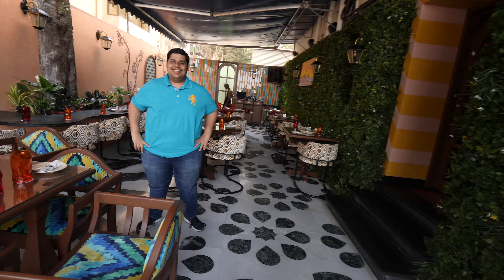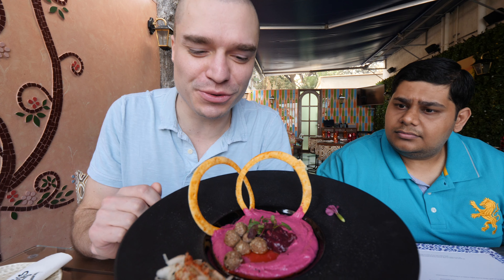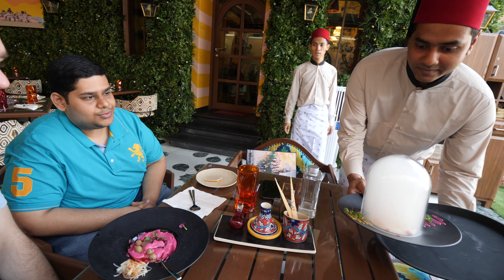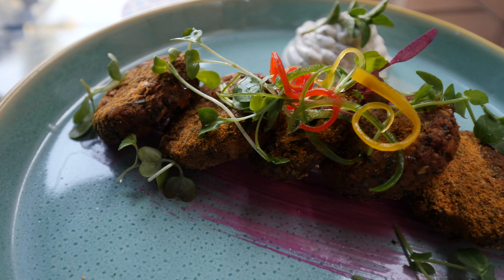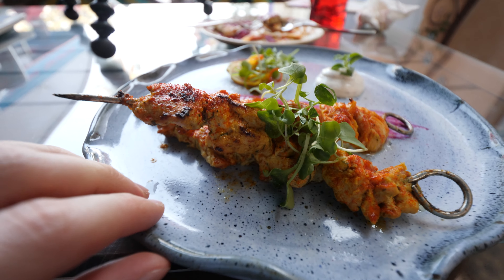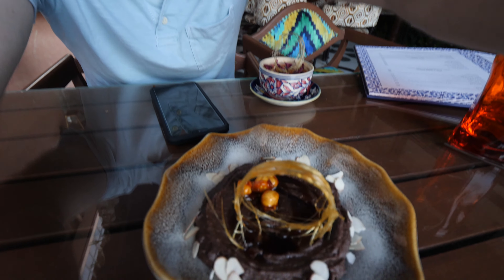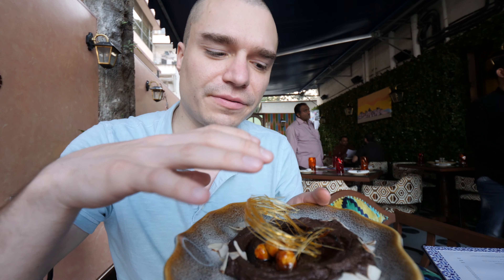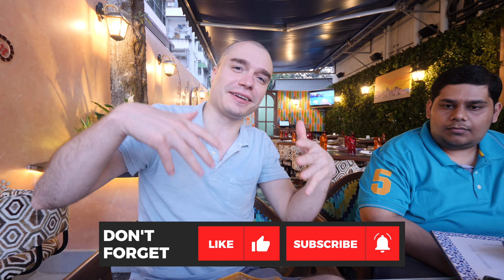5-STAR Food Experience In Mumbai India!! Pan-Arabian FEAST At Maffy's In Colaba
Maffy's is a Pan-Arabian Bistro in the district of Colaba, in Southern Mumbai, India. Offering Central Asian and Middle-Eastern specialties typically not found in Mumbai, along with traditional Indian comfort food, this place offers some of the BEST FOOD IN MUMBAI!!

Most of the dishes here are 5/5 and there might not be a better place to eat when next to the Gateway of India since it's located about 5 minutes away. Here are some of the MOUTH-WATERING dishes I tried:

1 - Pink Kafta Hummous: UNBELIEVABLY looking, and even better tasting. Silky smooth texture to the beet-root based hummous with perfectly cooked Kafta balls, and some crackers for cheersing with your mates - Cheers!

2 - Spicy Cheese Hummus Smoked In Cherrywood: Presentation in a bowlful of smoke is top class. The taste of the hummus is a little more traditional and also included some shrimps. SUPERB!

3 - Duck Falafel With Dukkah (Duqqa) Spice: The most UNIQUE take on falafel I've EVER had! The tiny chunks of duck inside the falafel brought it up a couple of levels and the Duqqa (Dukkah) spice gave it a strong kick - REAL NICE!

4 - Manakish (Manakeesh, Manaqisj, مناقيش‎ ): A Levantine Pizza, in other words, made from sourdough. The Harissa spice here really ELEVATED this Manakeesh and and made it stand out more than your typical pizza. Made without any tomato sauce, the crust made from that sourdough was a REAL star. DELICIOUS!

5 - Tajine Pav Bhaji: This is the INDIAN STREET FOOD of choice in Mumbai. To the uninitiated, think of it as a SUPER buttery, delicious piece of bread with a SUPER buttery, vegetable mixture sauce. You will find this everywhere in Mumbai and you won't be able to help but fall in LOVE with it.

6 - Dessert: Chocolate Hummus & Rose Petal Creme Brûlée: WOW!! Chocolate Hummus is PERFECT! And Rose Petal Creme Brûlée is a super unique and delicious way of eating a creme brûlée. Beautiful way to top off a 5-STAR Dining Experience in Colaba, Mumbai, India.

We love to hear from you. You can leave a comment on our Instagram channel

Camera
Lumix GH5
PANASONIC LUMIX Professional 8-18mm Camera Lens
Shure VP83
Rode VideoMic Pro
Rode Video Micro
Sony A7 III
Sony SEL28F20 FE 28mm f/2-22

Travel / Family Gear
Kipling Darcey Solid Large Wheeled Luggage
Kipling Discover Solid Large Wheeled Luggage
Apple iPad mini 4
Skip Hop Toddler Backpack
Lillebaby The Complete Airflow 360°

About us: We are Daniel, Robyn, Ava, Rose, and Ella, and together we are The Go To Family. We love to travel! We also love food, exploring historical sites and, of course, doing loads of fun things together as a family. In our videos, you will see me, and Robyn tackle every obstacle that traveling with kids throws at us. We travel almost exactly the same way as we did before having our three girls, it just takes a little bit more planning. But it's even more fun and rewarding to be able to show them new cultures and live new experiences with them at the same time! Our mission is to inspire other Millennials to travel with kids.

We hope that you have a wonderful rest of your day!